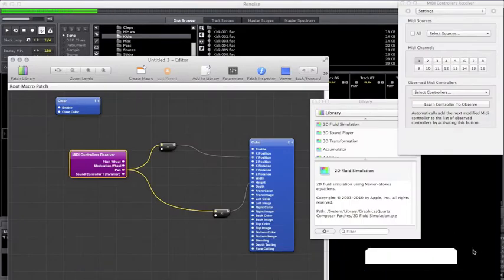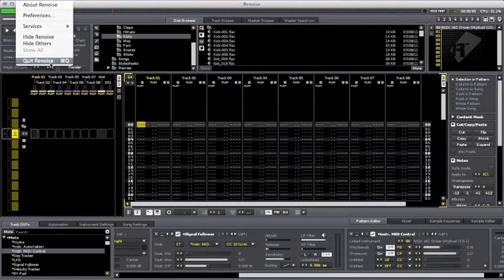Ableton Live Signal Follower to MidiCC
A quick tutorial on how to implement a signal follower to midi cc for output on a midi controller or other various applications.